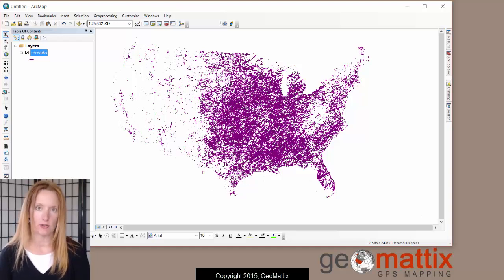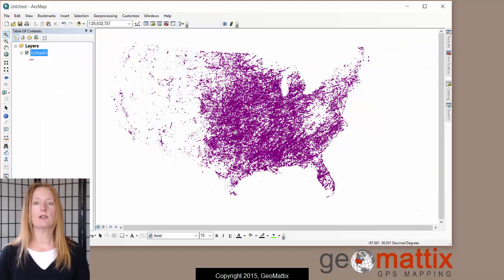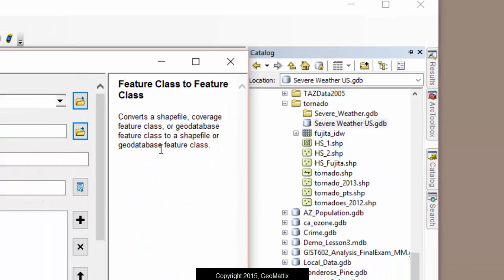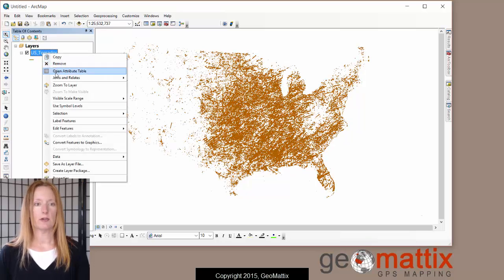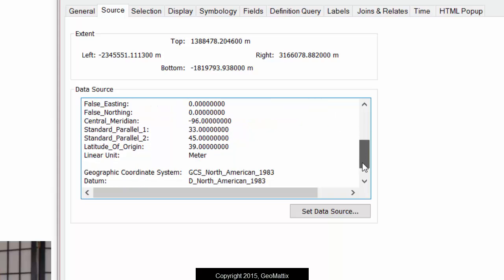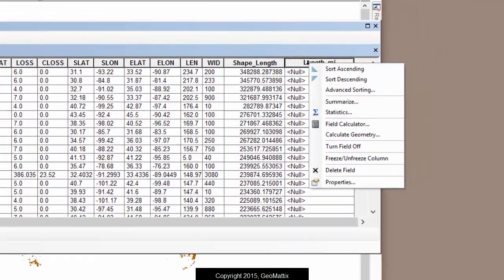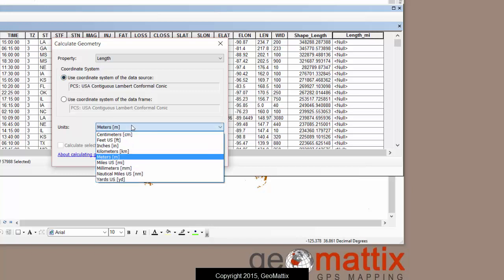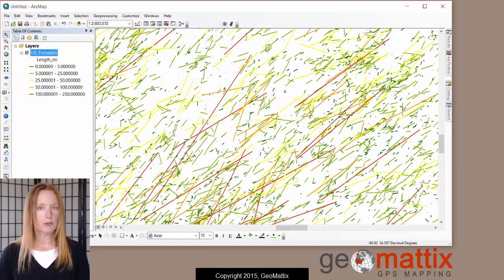Working with Length in ArcMap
Michele GeoMattix shows you how to work with the length of GIS line features in ArcGIS for Desktop.